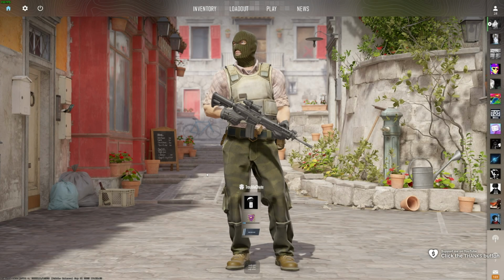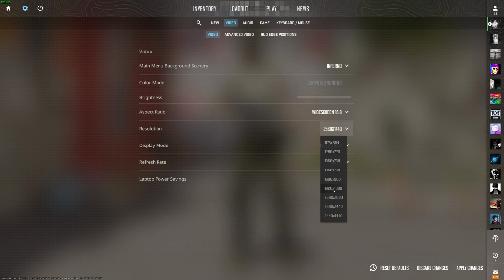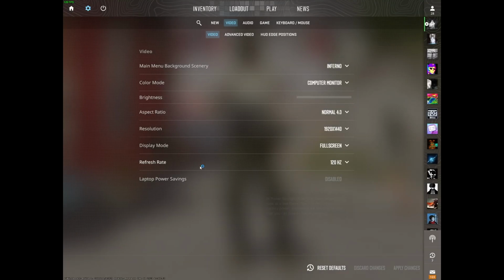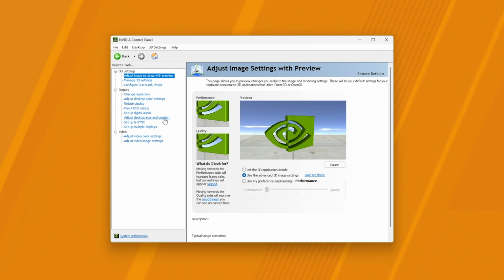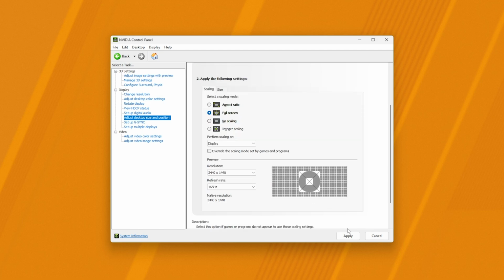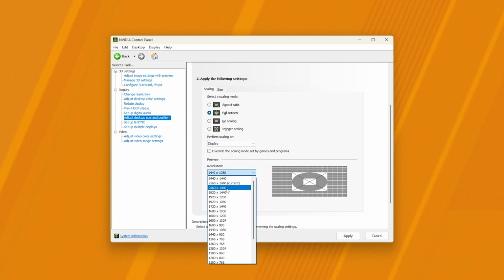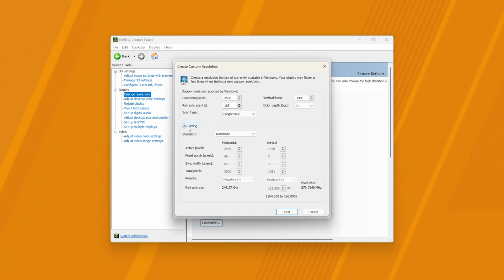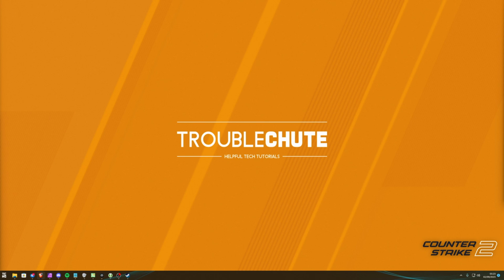How to play CS2 in 4:3 Stretched + Best resolution | Crash Course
Want to play CS2 in 4:3 or 4:3 Stretched? This video shows you how! It also shows you how to set a custom resolution if for some reason the higher-quality 4:3 settings are missing. By the end you should be able to play CS2 in stretched as you've been hoping!

Timestamps:
0:00 - Set CS2 to 4:3
1:04 - Fix 4:3 Black Bars (Enable Stretched)
2:22 - Fix missing HD 4:3 Resolutions